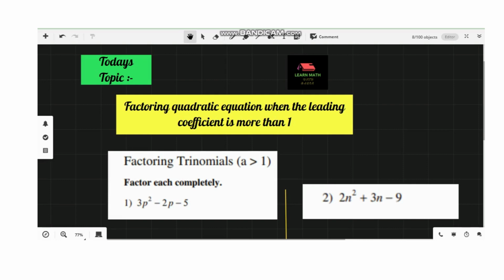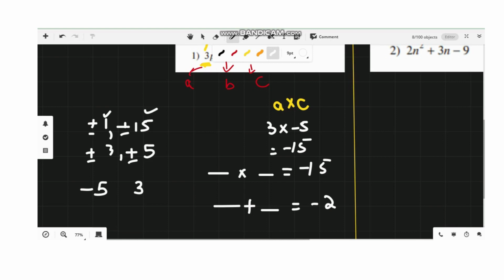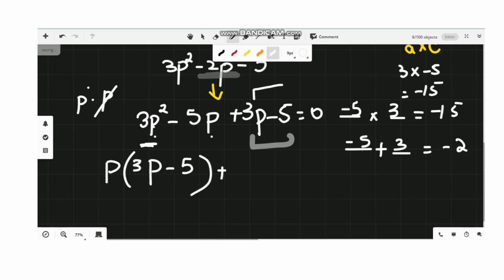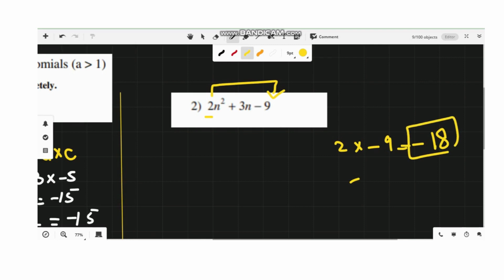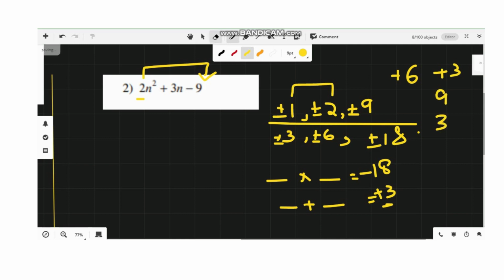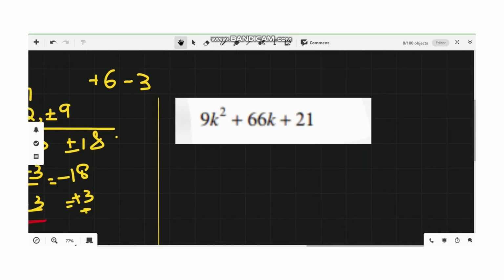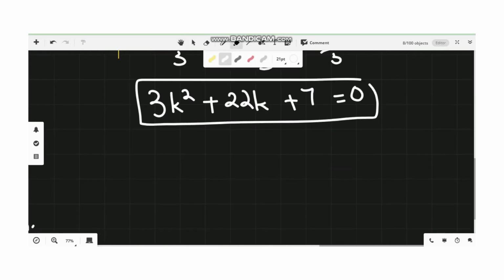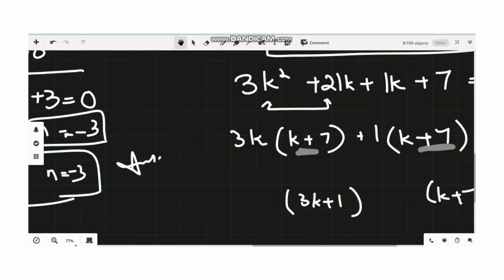Factoring quadratic when a value is greater than 1 AC Method & By Grouping - Algebra -3 Terms#factor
Assalamo-o-Alikum!Learn how to factor quadratics when the coefficient of the term with a squared variable is not 1. To factor an algebraic expression means to break it up into expressions that can be multiplied together to get the original expression. To factor a quadratic trinomial where the coefficient of the term with a squared variable is not 1, we find two expressions which when multiplied together gives the product of the constant term (the term with no variable) and the term with the squared variable and when the two expressions are added gives the term whose variable has no power. These two expressions obtained are used to replace the term whose variable has no power. The result is then factored in by grouping them and factoring out the GCD. There are other methods that can be used to achieve this including the AC, Berry,  . This video contains plenty of examples
If you want to learn about quadratic equations solve by the quadratic formula you can watch that video also
If you want to learn about quadratic equations or linear equation differences you can watch that video also
baderdarakhshande456